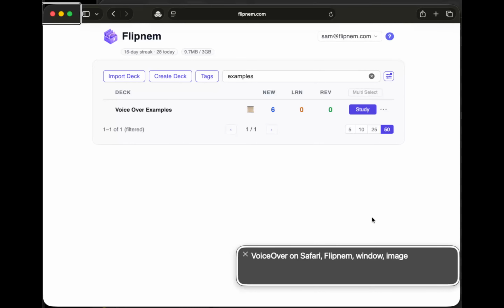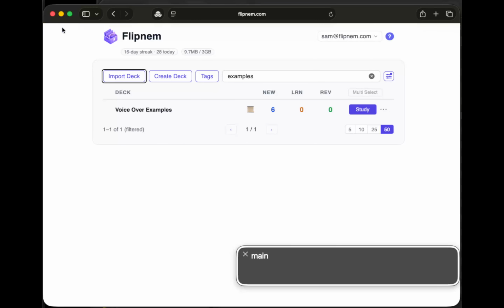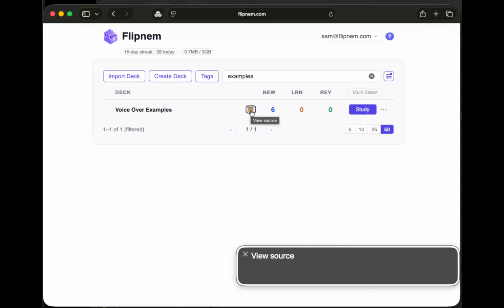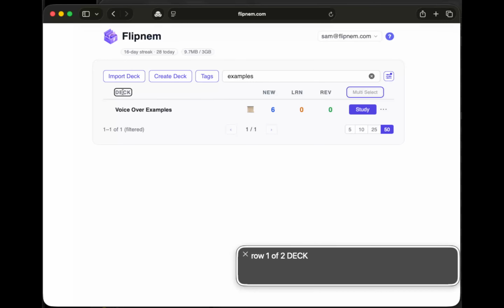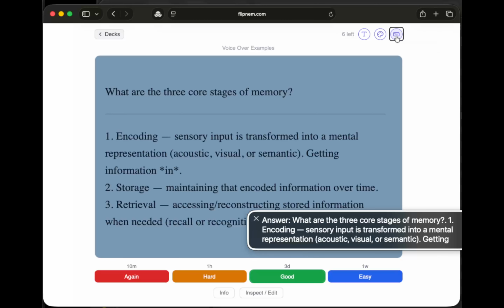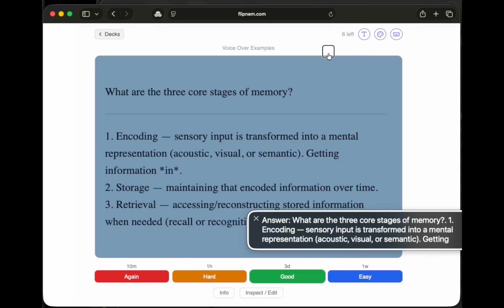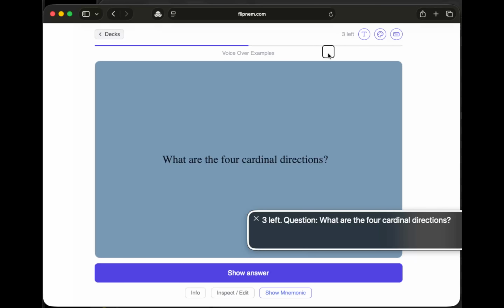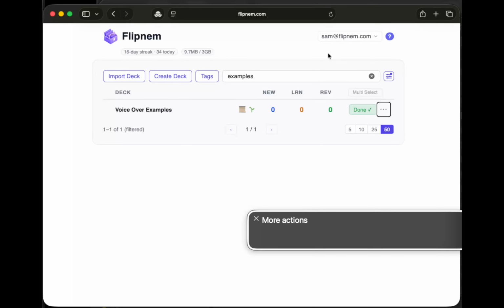Accessible Flashcards with VoiceOver — Flipnem Demo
Accessible flashcards for blind and visually impaired learners — a demo of the Flipnem flashcard platform working with the macOS VoiceOver screen reader.

Using Flipnem, a blind or low-vision person can navigate the website with VoiceOver and run a full spaced-repetition study session — entirely by keyboard and audio:

1. The front of the card is read aloud to the user.
2. The user considers the answer, then advances by pressing Space or Enter to "Show Answer."
3. The back of the card is revealed and read aloud.
4. The user rates their recall. Like Anki: press 1 for Again, 2 for Hard, 3 for Good, and 4 for Easy.

The process repeats for all cards due that day.

Note the demo of Cloze (fill-in-the-blank) cards, where Flipnem speaks the word "blank" in place of each hidden word — so cloze deletions work naturally with a screen reader.

Chapters
0:00 Intro
2:32 Start a study session & view a card
3:34 Keyboard shortcuts interface
4:21 Cloze card example

Try Flipnem: [url pending]